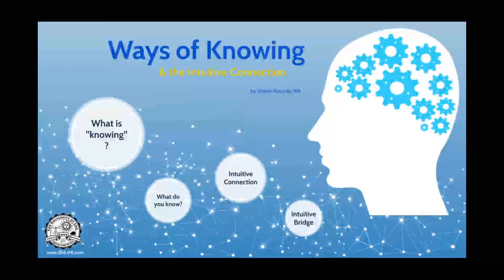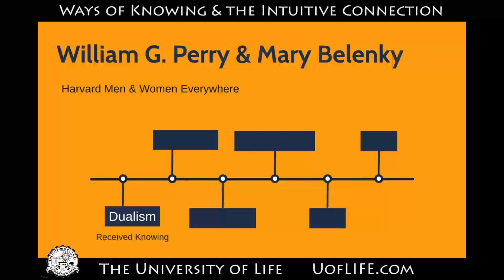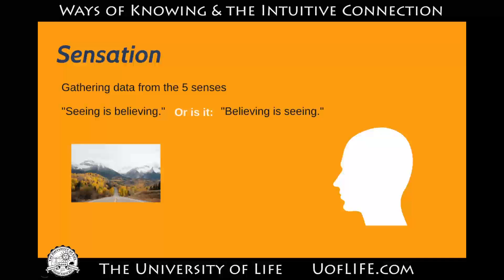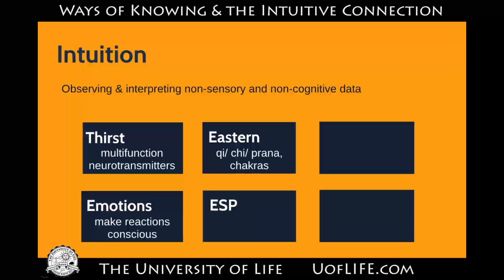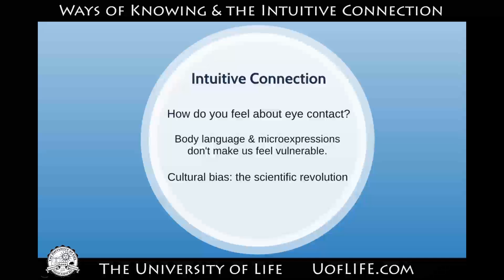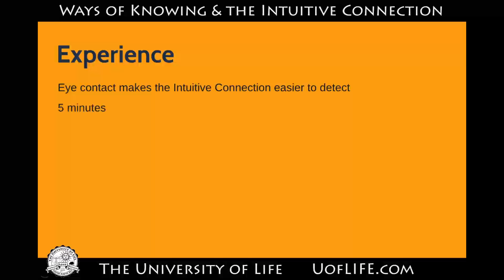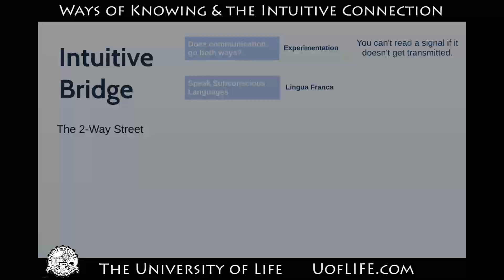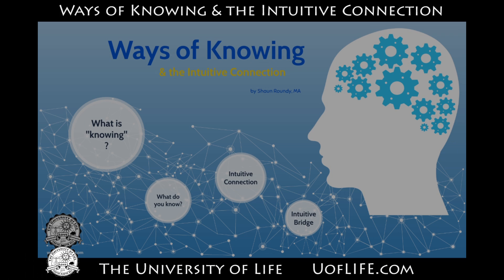WAYS OF KNOWING & the Intuitive Connection (short version)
Following a brief overview of how you know what you know, discover your innate intuitive abilities and learn how to look into someone's eyes and form a connection like never before, while getting acquainted on a deep level like never before. Then get an overview of Intuitive Bridge, an advanced application of the Intuitive Connection.